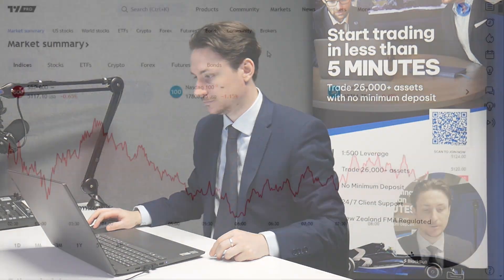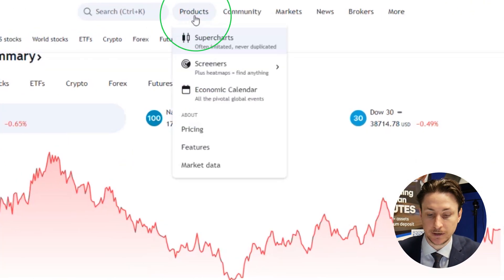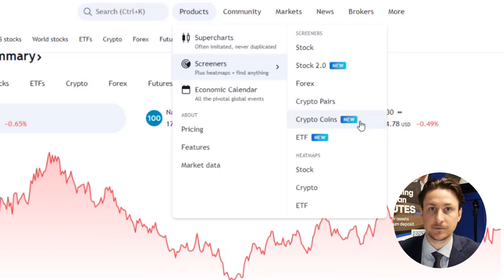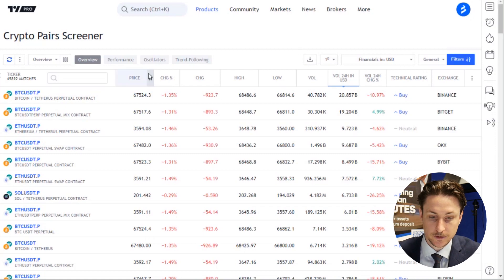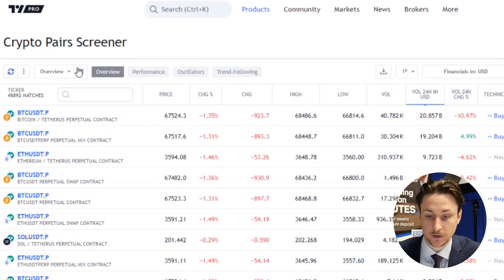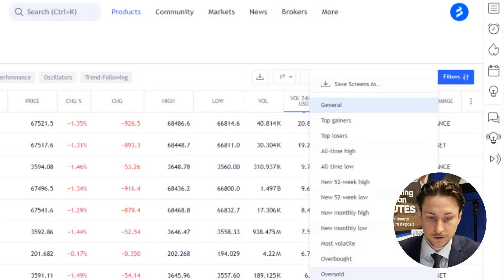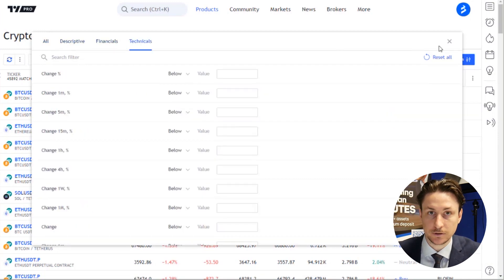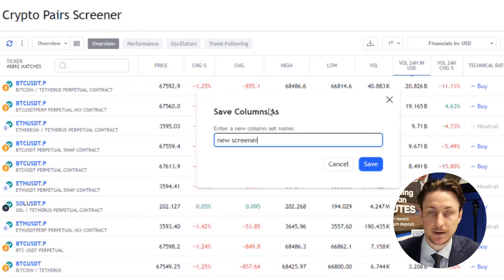TradingView: How to use the crypto screener?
In this video we learn use he TradingView crypto screener.